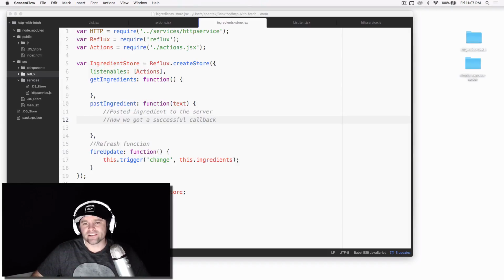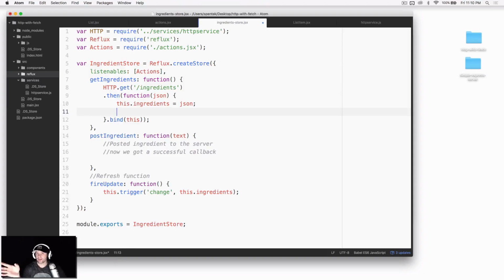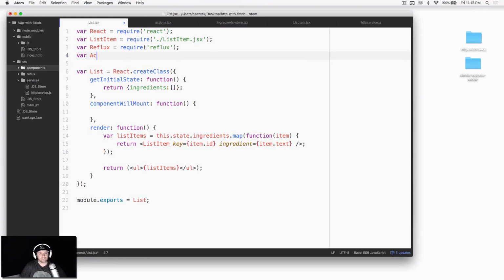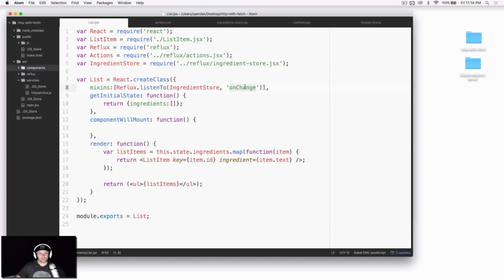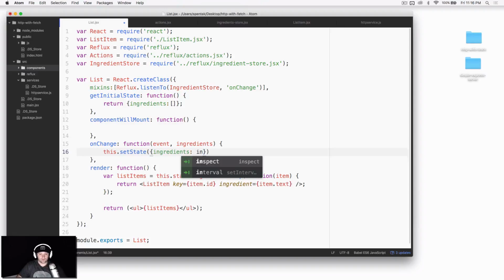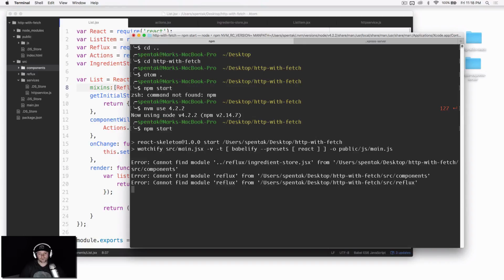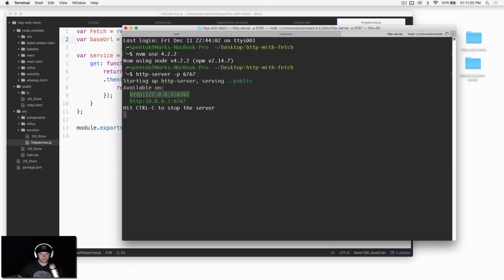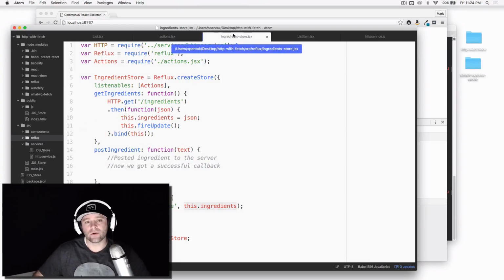055 React Reflux Stores Listeners Triggers